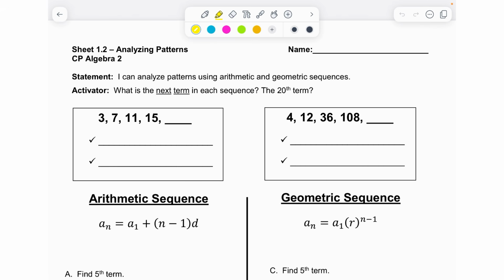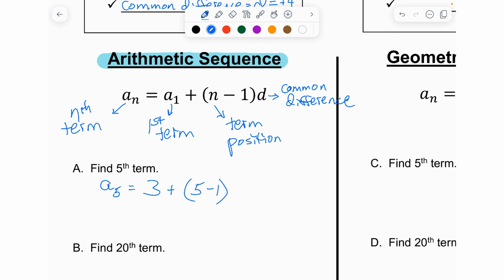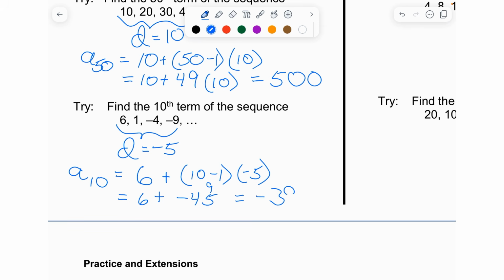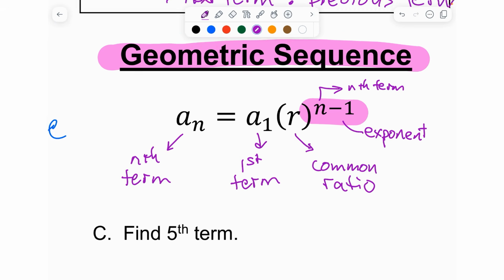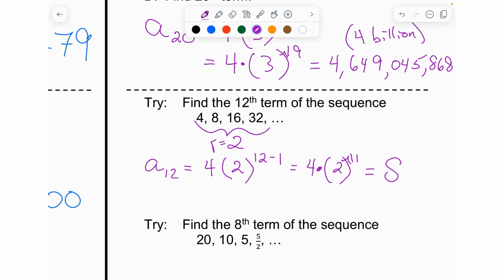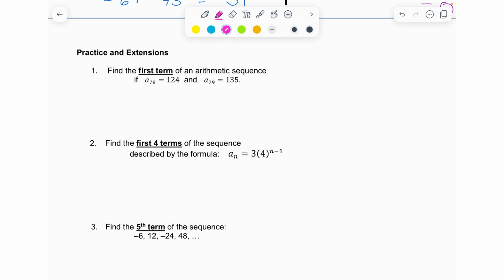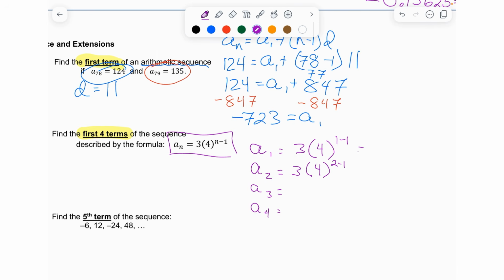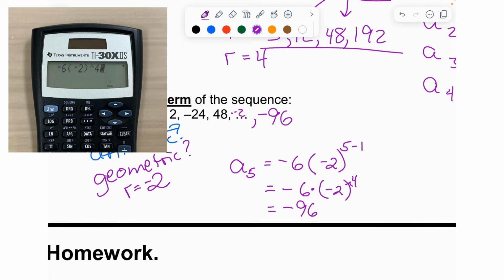CP Algebra 2 Topic 1.2